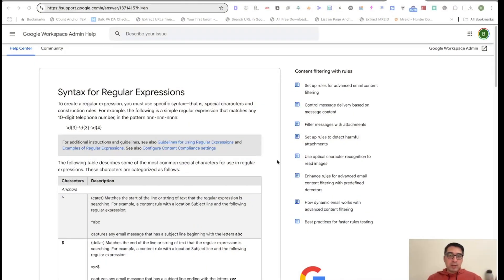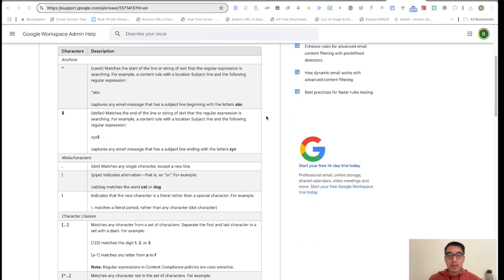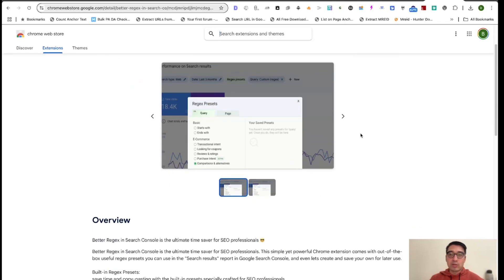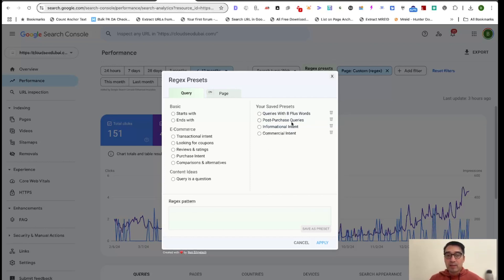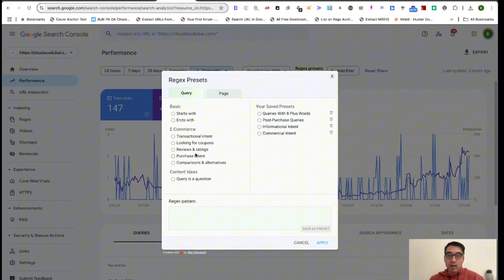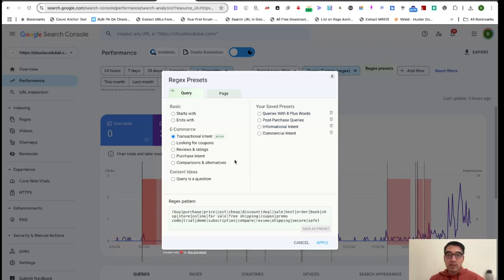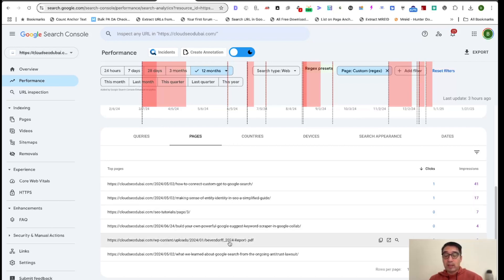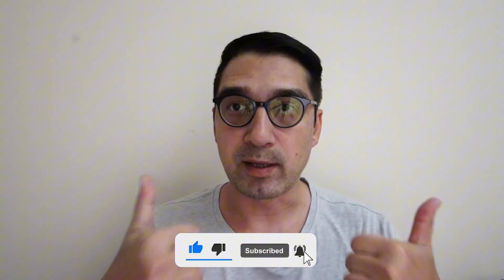The Most Underrated Free SEO Chrome Extension You Never Heard Of...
RegEx or Regular Expression is one of the best most efficient ways to distill data from Google Search Console. Advanced SEOs like myself use an extensive list of regex expressions to distill data from GSC to find actionable insights.

The free chrome extension does away with having to keep track of regex expressions.

Links To My Services